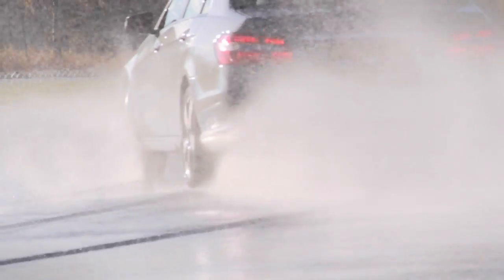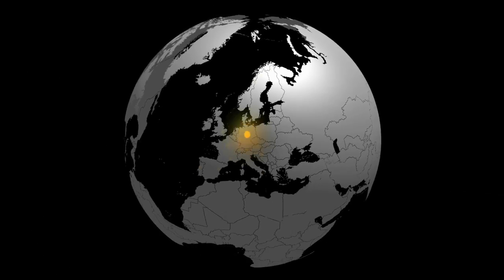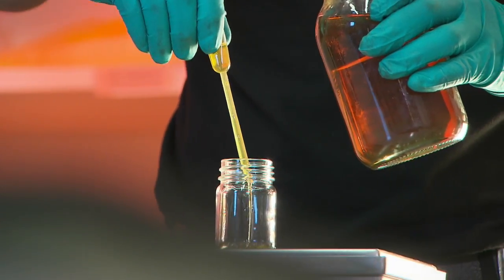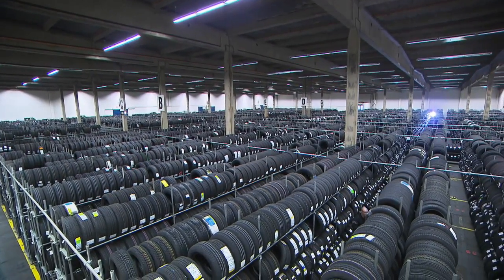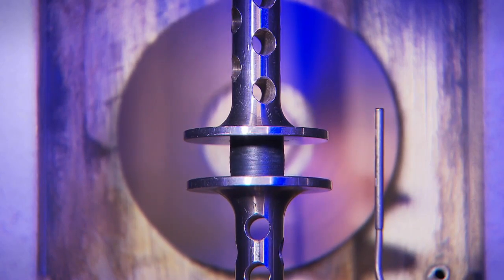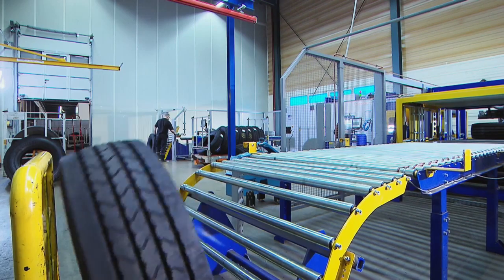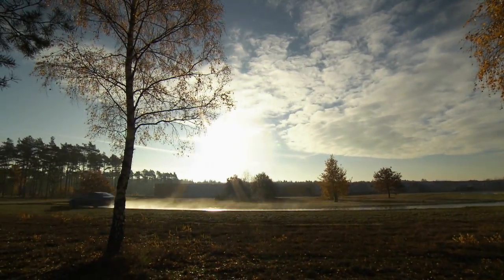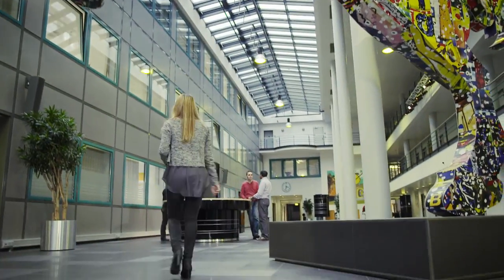Continental's Global Evaluation Tires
Get to know how we test, evaluate and perfect Continental tires. Welcome to our R&D!